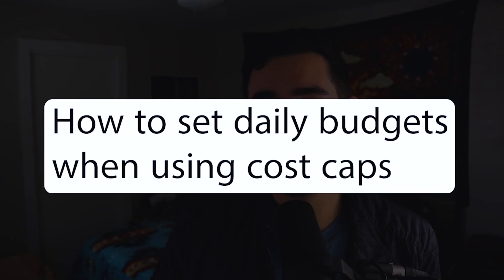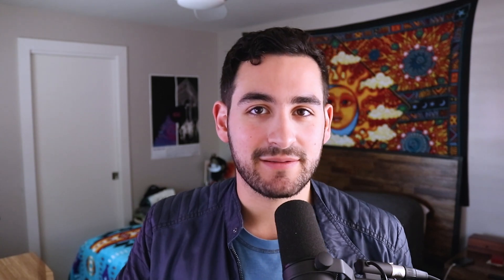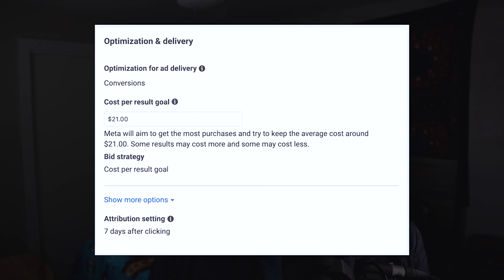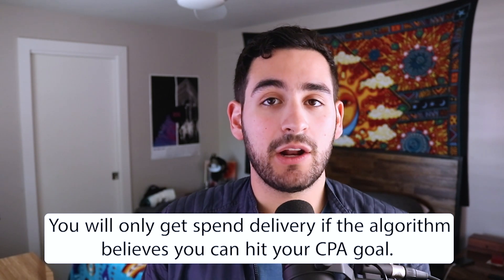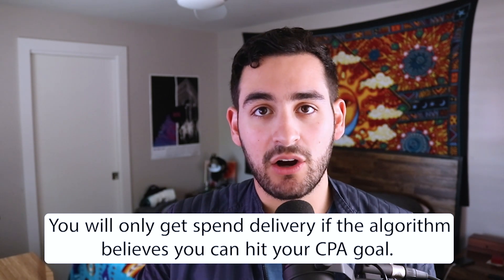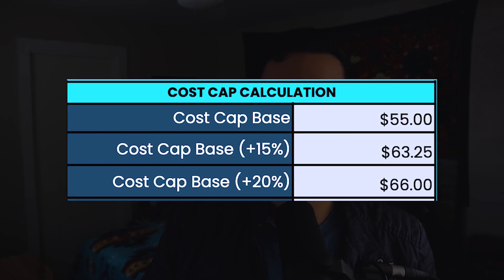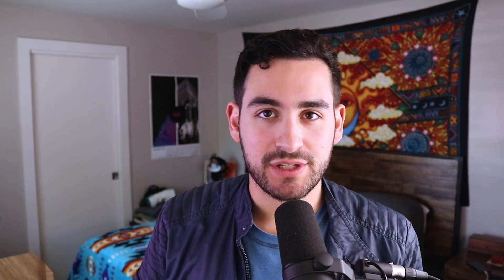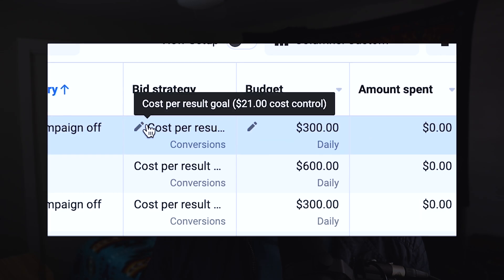How to Set Budgets for Facebook Ads (for Highest Volume, Cost Caps, and more)...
In this video, I teach you how to properly set your budget on Facebook Ads with a simple formula. This is crucial to know so that you are properly spending your dollars on Facebook Ads.